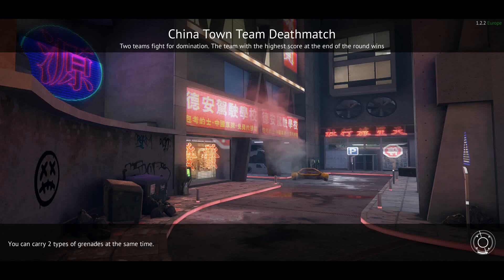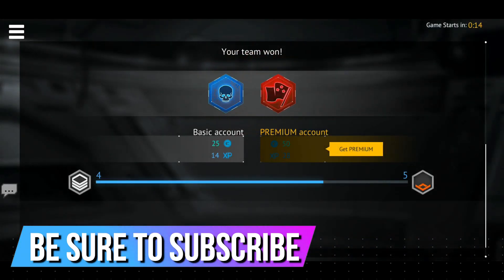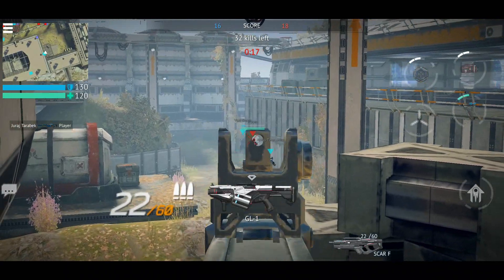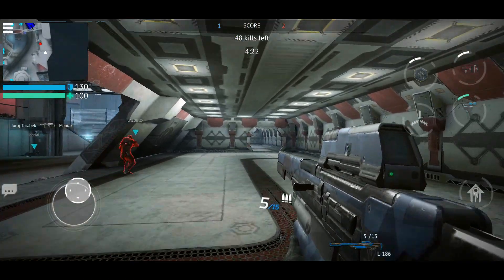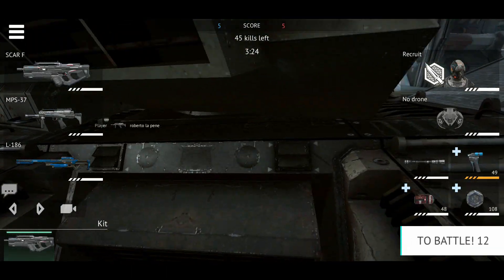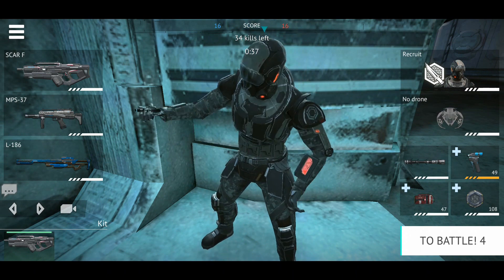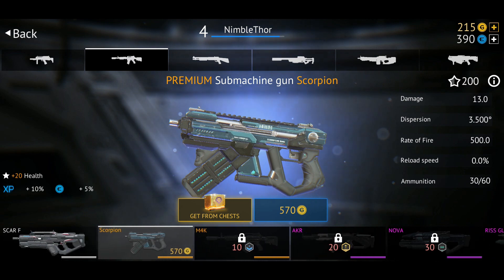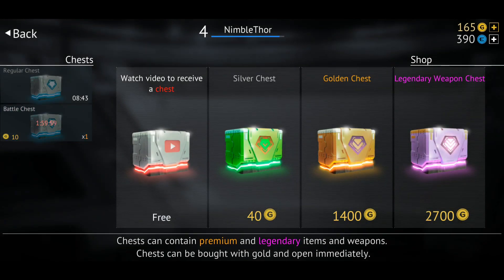Infinity Ops - MULTIPLAYER SCI-FI FPS ON MOBILE! | MGQ Ep. 178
Let's play Infinity Ops for Android / iOS!

🎮 Infinity Ops Review by NimbleThor
Infinity Ops is a fun and great-looking fast-paced sci-fi shooter with short 5-minute deathmatch, team deathmatch, hardcore, and custom games gamemodes.

Starting out with the recruit class, the tank, medic, and killer classes can be unlocked for in-game gold, which is a rather scarce resource rewarded from lootboxes, leveling up, watching reward ads, and daily login bonuses. Gold is also used to buy new weapons and upgrade existing ones, so spend it wisely!

Since weapons can be upgraded and gold can be bought through iAP, the monetization ruins the chances of any fair competitive gameplay, but as a casual game, I'm loving it. There are lots of interesting weapons, the controls work well (with auto shoot that can be disabled / enabled), and a large community of players.

Hope you enjoyed this Infinity Ops gameplay video, which is the newest episode in my Mobile Gaming Quest (MGQ) of finding the very best mobile games every single day, sharing my first impressions with you fine folk!